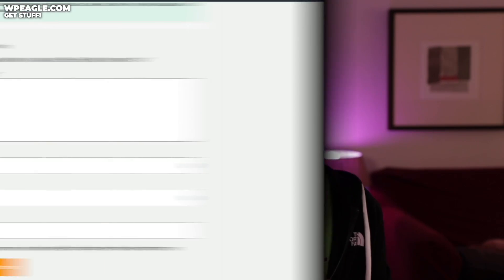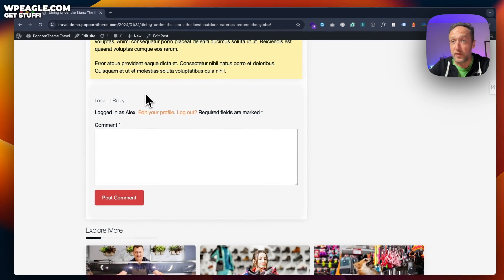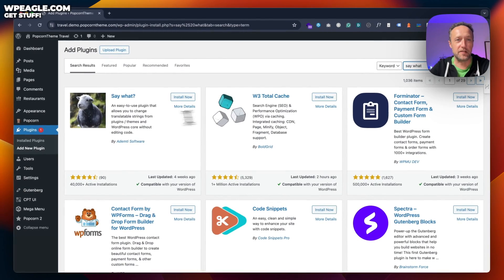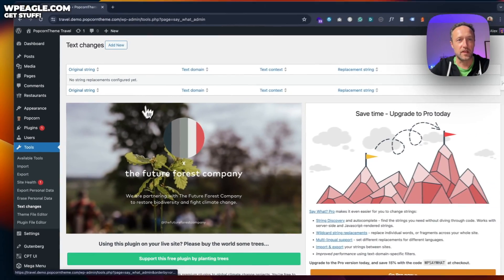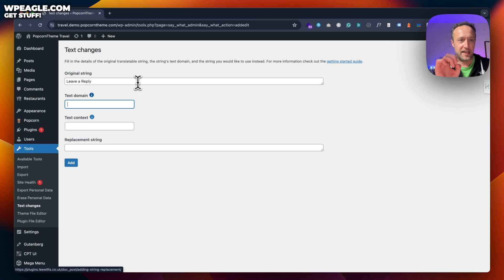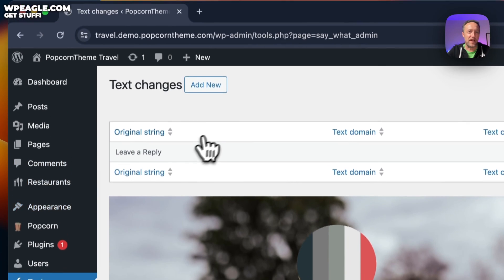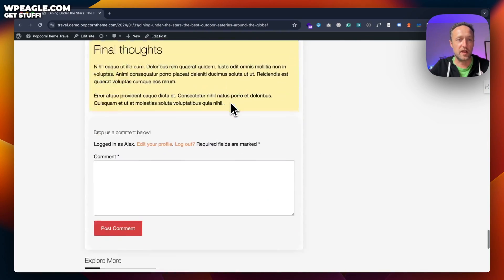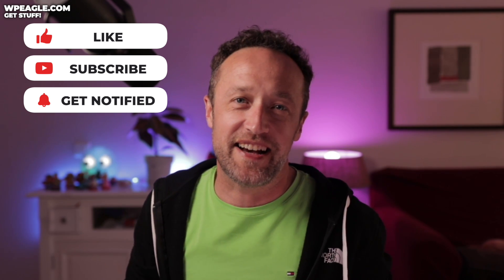How to change 'Leave a Reply' Text on WordPress (Super Quick!)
In this quick and easy tutorial I show you how you can change the 'leave a reply' text that's above the comment form on WordPress.

You can use this method to change any text you like that's part of WordPress.